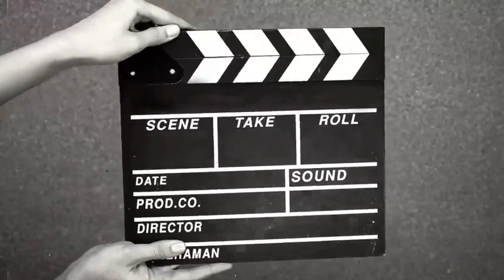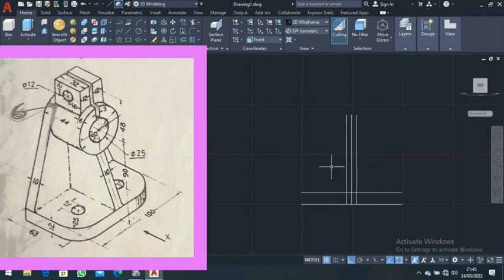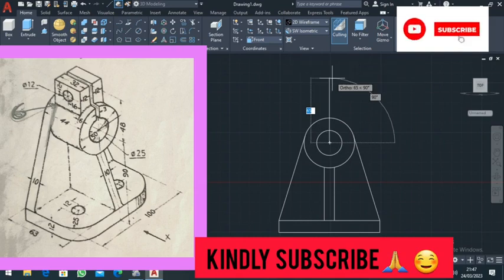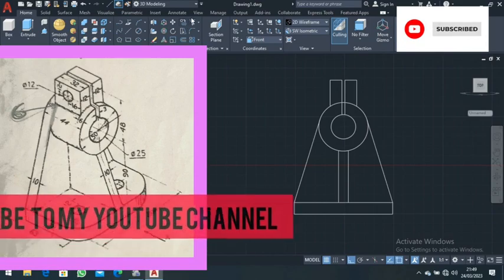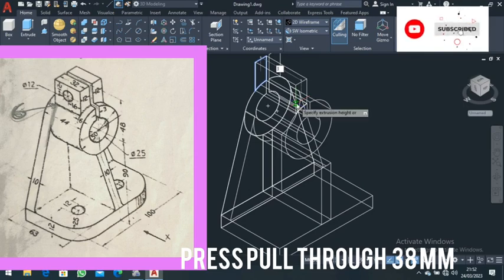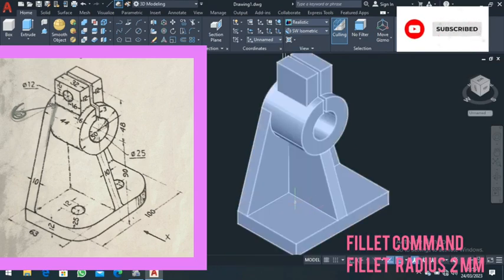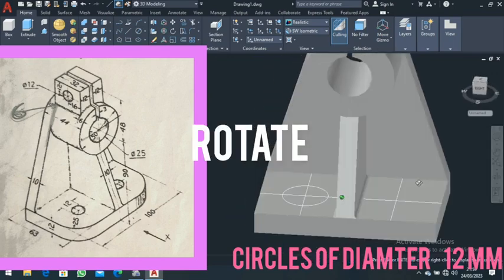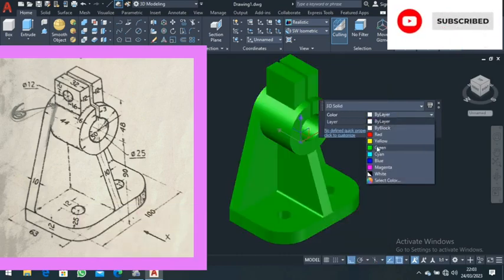simplied Mechanical autocad designs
Trending Mech Designs Hashtags

Most trending mechanical designs Hash tags on youtube

chapter
0:00 intro
1:04  How to set up realistic view in autocad
1:15 How to set up ucsion command in autocad
1:34 How to set up otho mode in autocad
1:47 How to offset in autocad
2:26 How to Draw up circles in autocad
2:50 How to use trim command in autocad